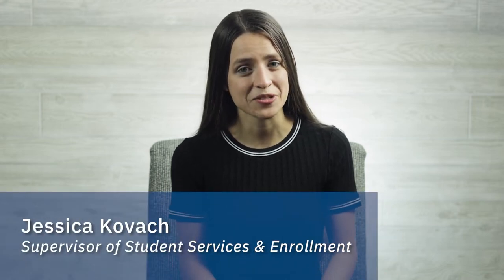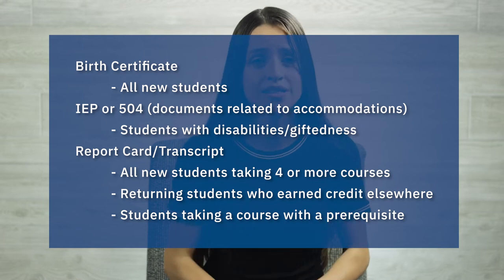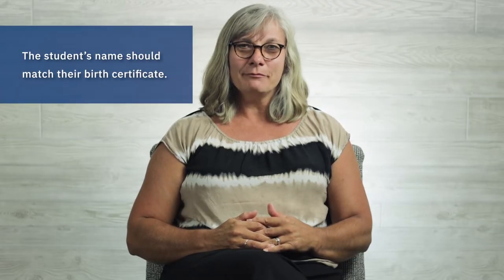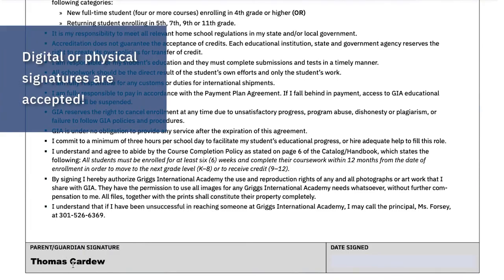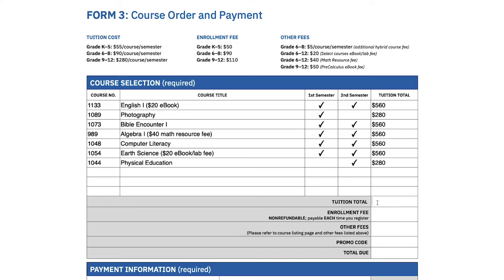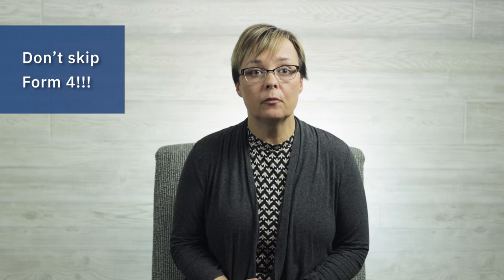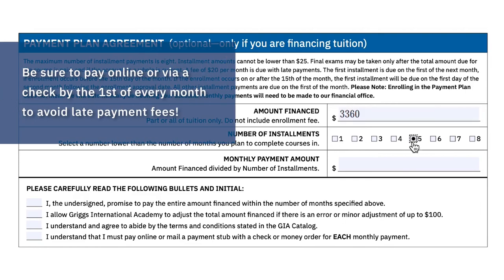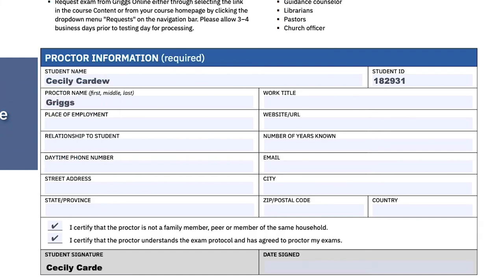How to Complete The GIA Enrollment Packet | Griggs International Academy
To view more information about enrolling at Griggs International Academy, please visit our

Leaders in international online education for Kindergarten - Grade 12 providing open enrollment and self-paced learning.
Griggs offers a variety of services such as parent-guided curriculum, online learning for students learning from home, and on-site solutions for schools around the world with strong student-life programming (GriggsLife). Students report curriculum that helps them develop critical thinking and a personal world view.

for more information.